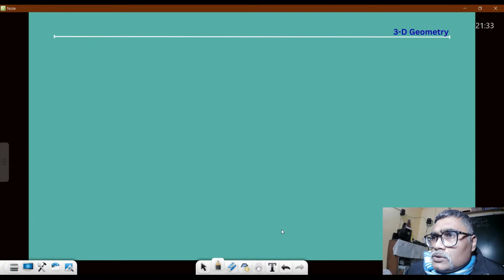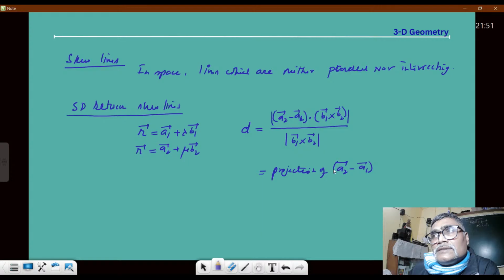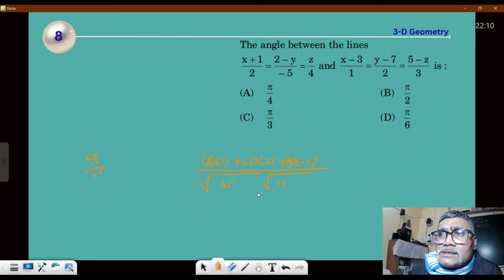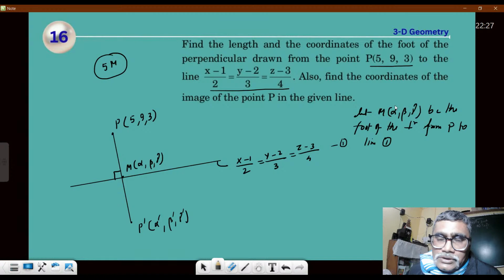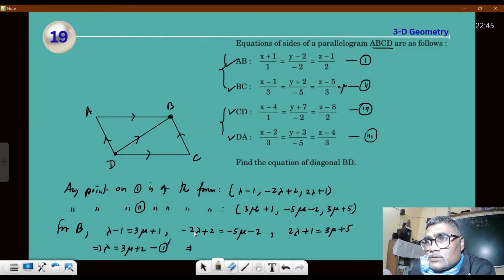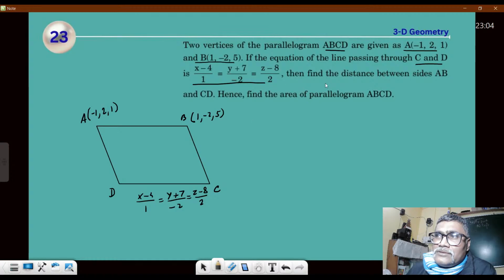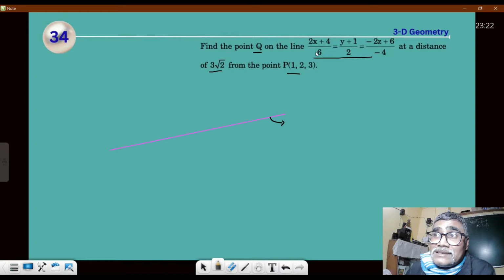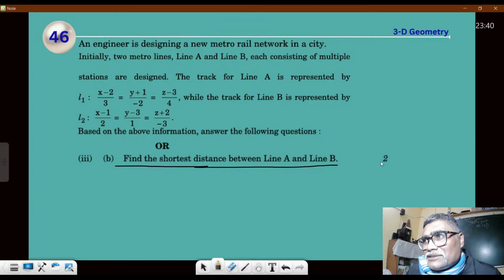PYQ Practice on 3-D Geometry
This live class will contain a detail revision of the concepts of 3-D Geometry for CBSE Board examination 2026. Students will be highly benefited by attending the lecture.